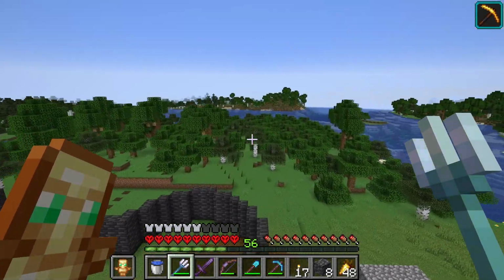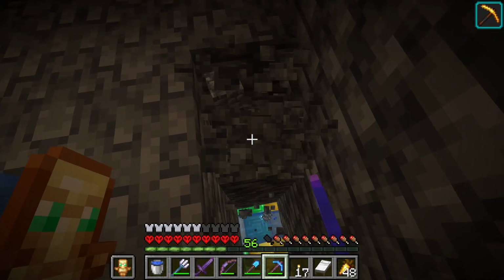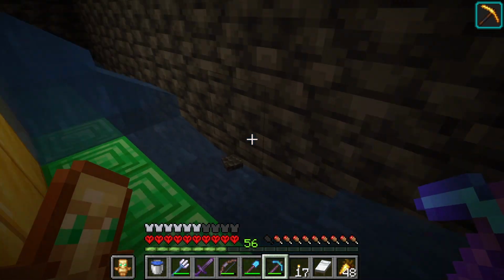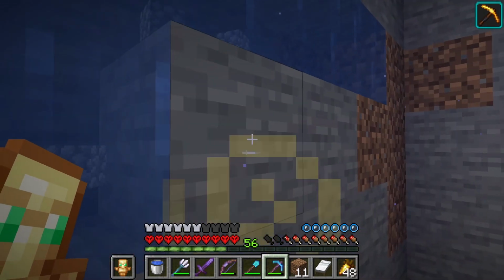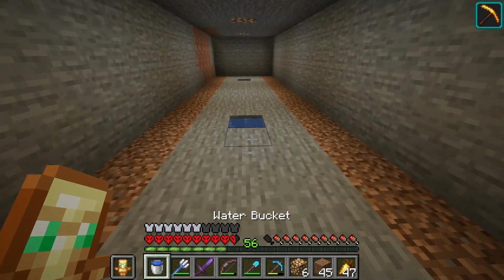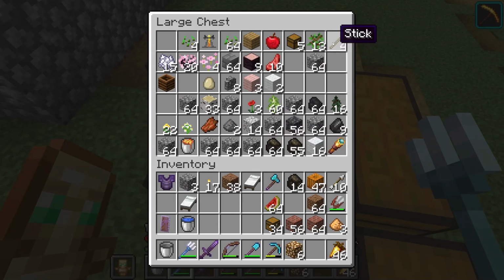Minecraft (Hardcore) Part.67. Underground melons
prepping my underground melon farm and digging out my storage room so i can finaly organize my junk